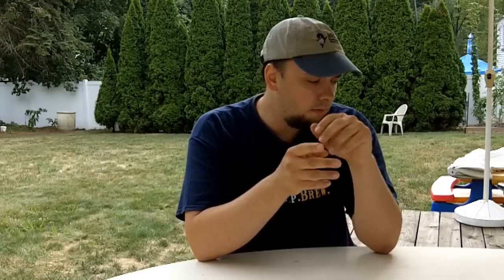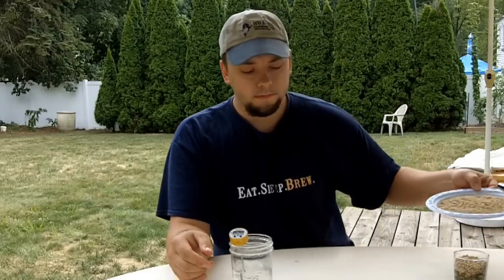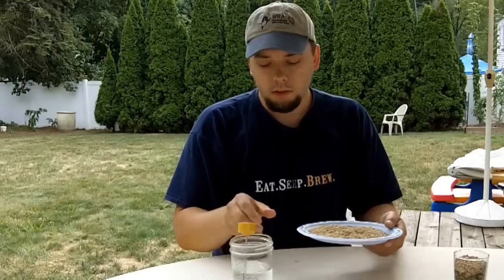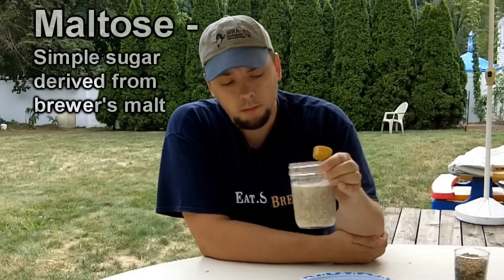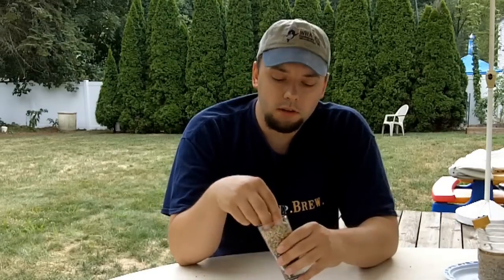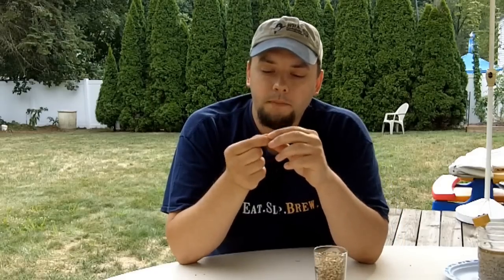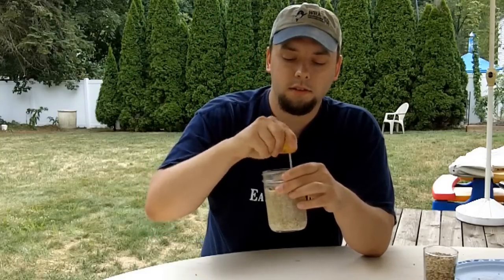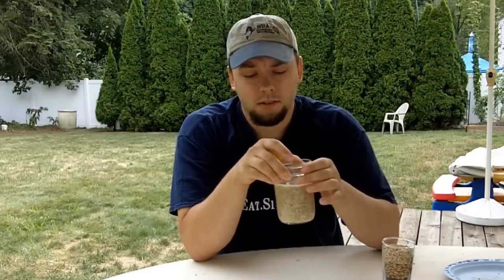EP2 Grains and Mashing - Brewing All Grain Primer Series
This is the first main topic in the series on mashing and what aspects of brewer's grains make it possible to make wort. Diastatic power and the malting process is touched on. What exactly is mashing and what is NOT mashing.